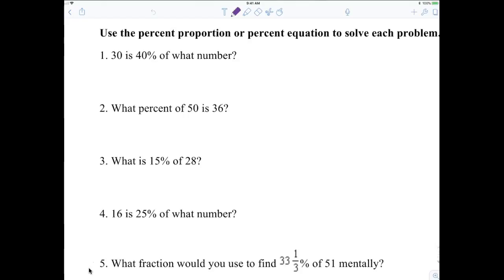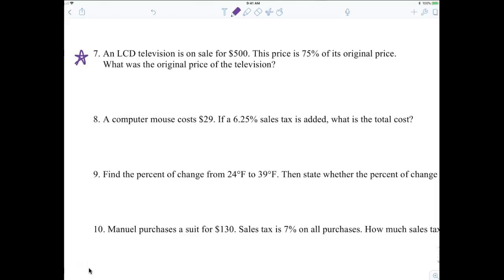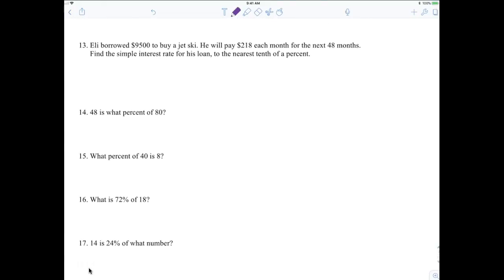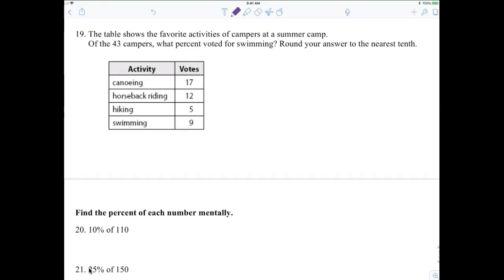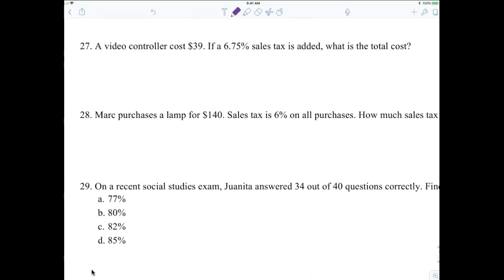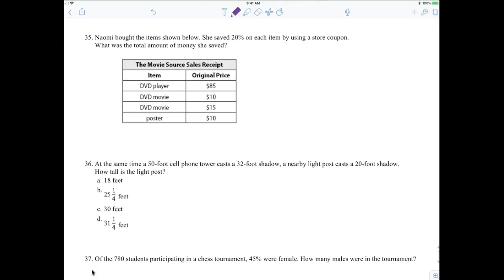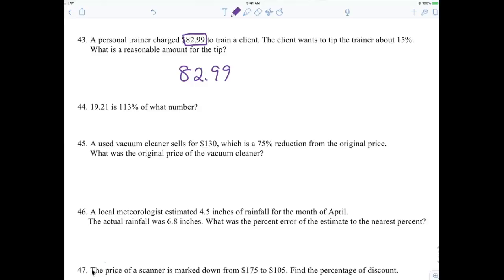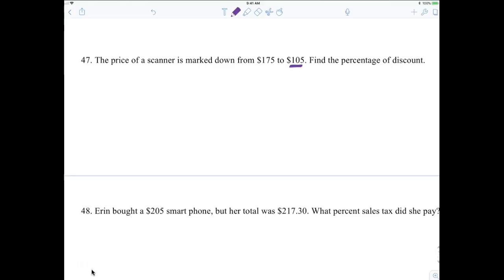Pre-Algebra Chapter 6 Review 5th period